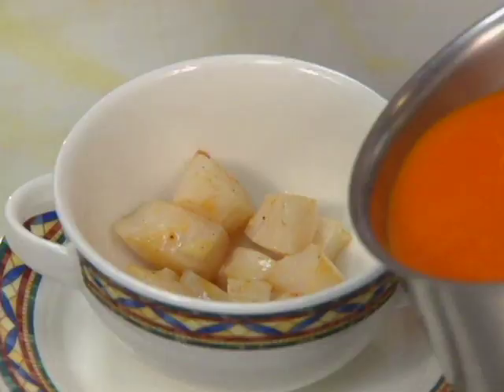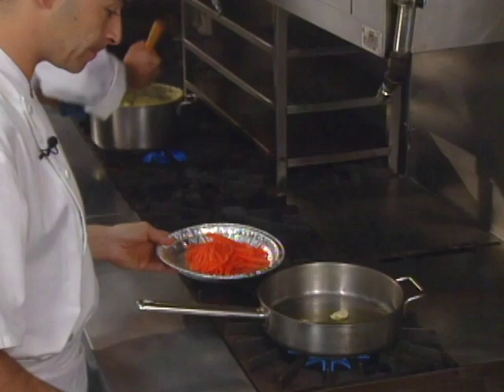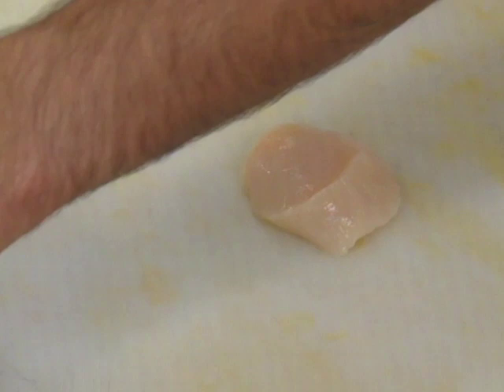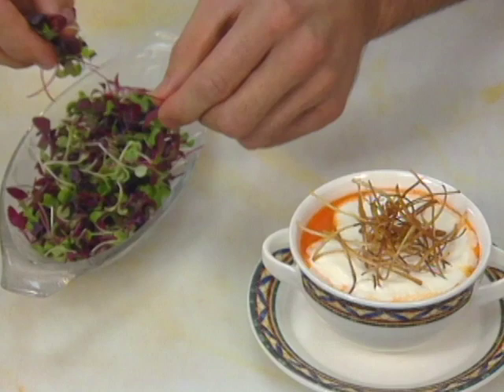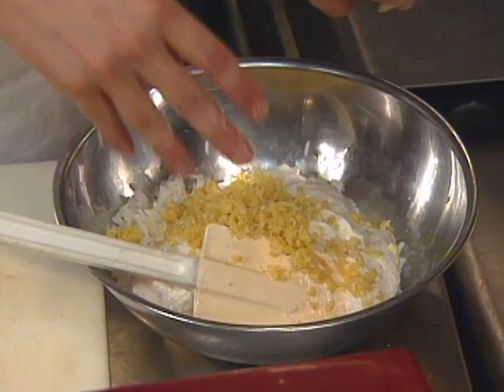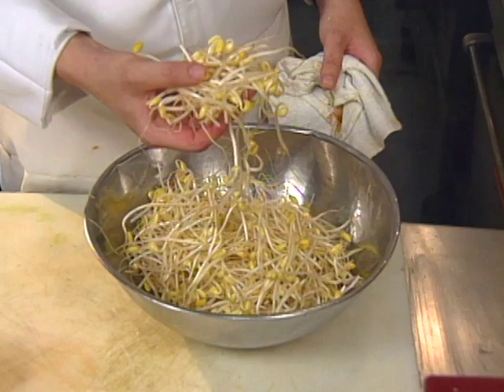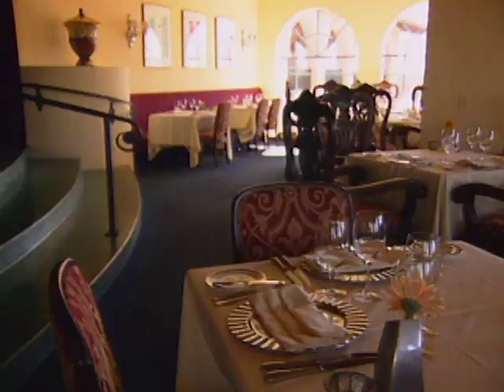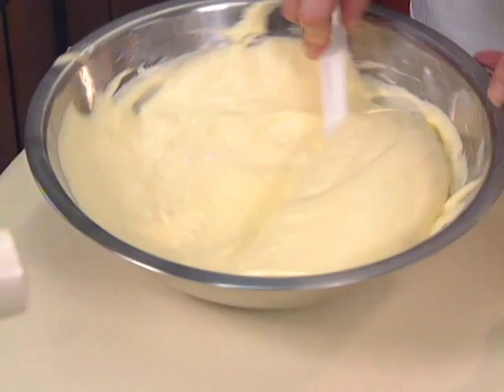Great Chefs of America | Marc Guizol, Will Greenwood, and Fabrice Mallet (S4E20)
Chefs: Marc Guizol, Will Greenwood, and Fabrice Mallet (S4E20)

Recipes included with this episode: Carrot and Orange Soup, Grilled Swordfish, Thaistyle, and Ibarra Chocolate Souffle with Minted Serrano Ice Cream. Restaurants include: The Ritz-Carlton  in Naples, Sunset Grill in Nashville, and Janos in Tucson.

Video Navigation
0:00 - Carrot and Orange Soup
8:02 - Grilled Swordfish Thaistyle
15:39 - Chocolate Souffle with Minted Serrano Ice Cream